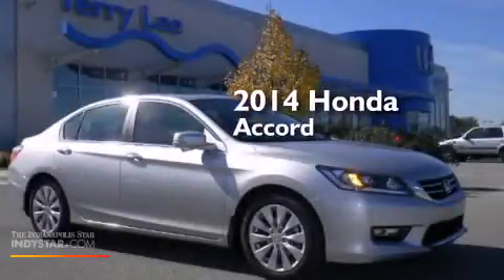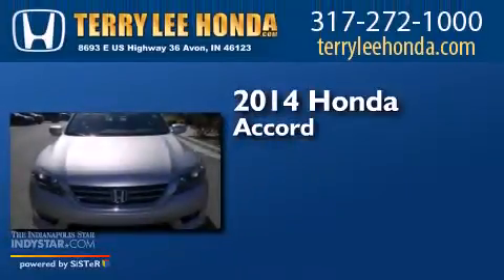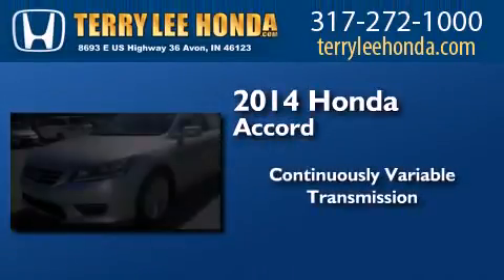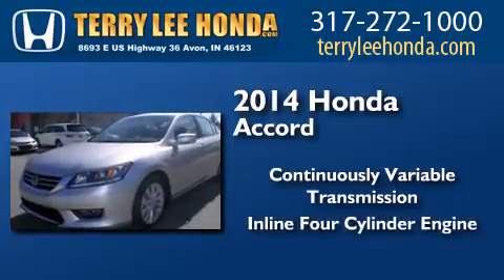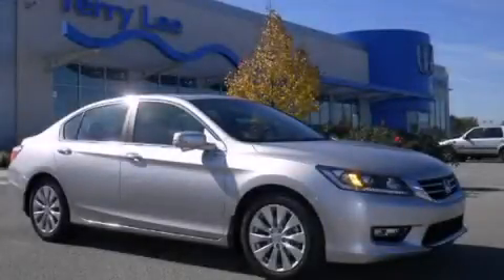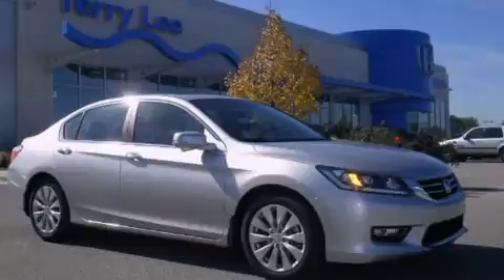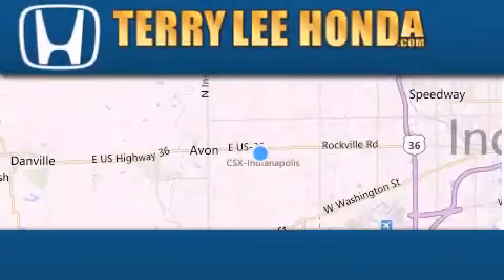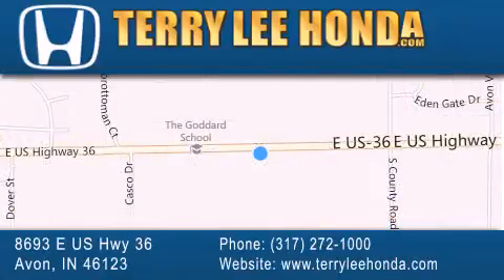2014 Honda Accord Carmel IN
We have been honored to serve the Avon IN area , we promise that your experience at our dealership will exceed your expectations ! Year : 2014 Make : Honda Model : Accord Engine : 2.4L 4 cyls Trans . : CVT (Continuously Variable) Exterior : Alabaster Silver Metallic Interior : Black w/Perforated Leather-Trimmed Seats Stock : 15098 Terry Lee Honda 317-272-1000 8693 E. US Highway 36 Avon , IN 46123